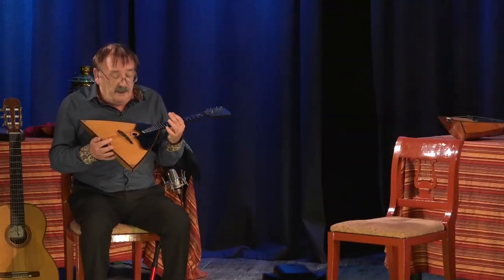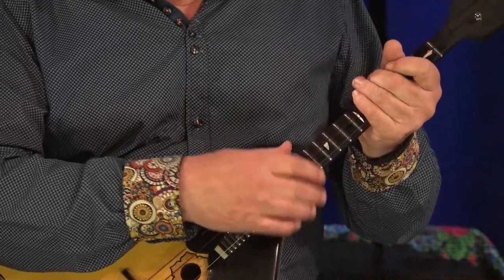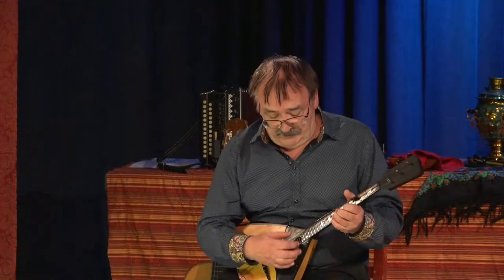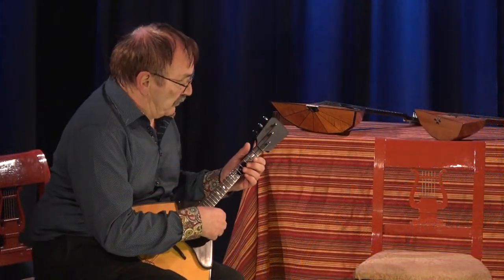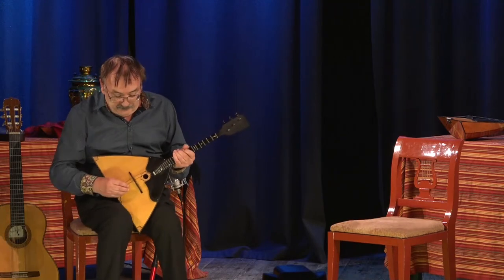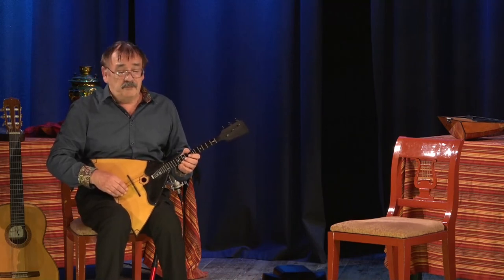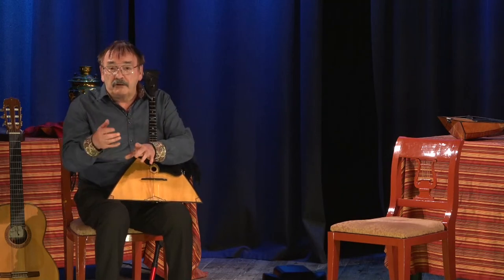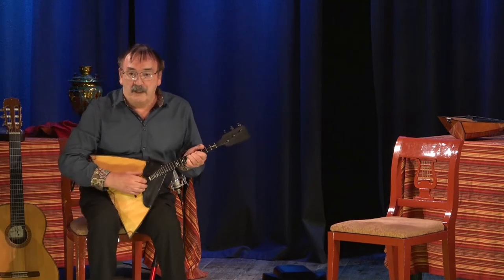The Magic Balalaika, Russian Folk- Bibs Ekkel & Adrian Zolotuhin Live at the Sands Films Music Room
*The original concert is no longer available on Youtube* This is a highlight from the full concert, still available online under the 'Traditional & Folk Music' category

The Sands Music Room is a donation-based online space for musicians, started during lockdown of Spring 2020. Each performer is paid a guaranteed amount, and while access remains open to all (free of charge), we encourage viewers to donate via Paypal to support the venue via specific links (find below).

Adrian Zolotuhin and Bibs Ekkel in a Balalaika extravaganza! Folk & Gypsy music from Russia and eastern Europe: This was a live concert at Sands Films Music Room on Thursday Oct 1st 2020 with virtuosi Bibs Ekkel and Adrian Zolotuhin. Unlimited access to all; donation to support the musicians entirely voluntary.

Websites:
Adrian